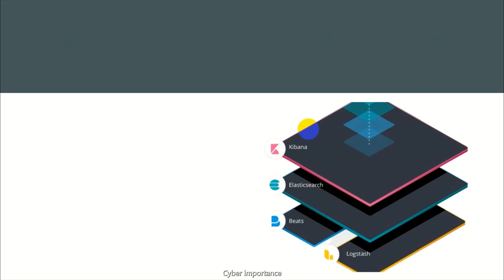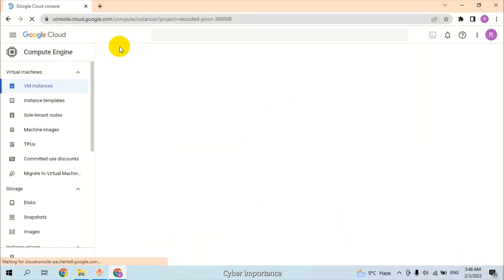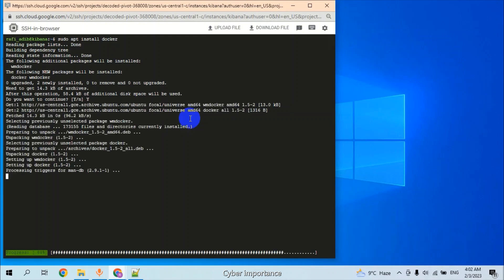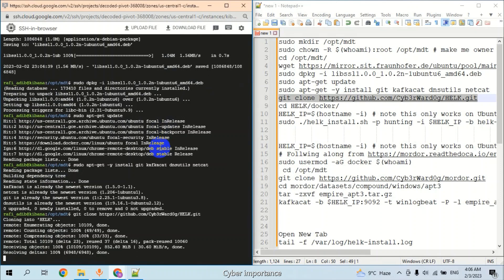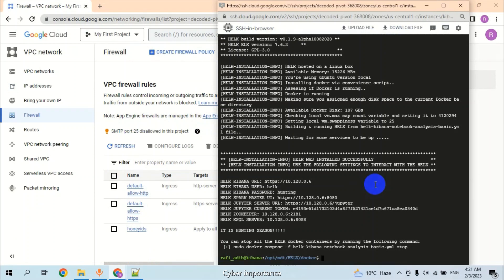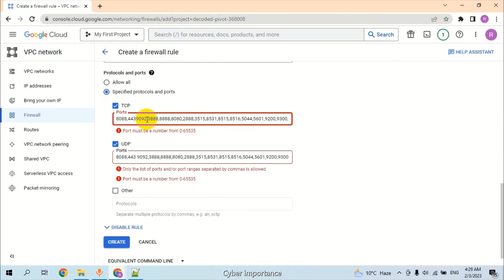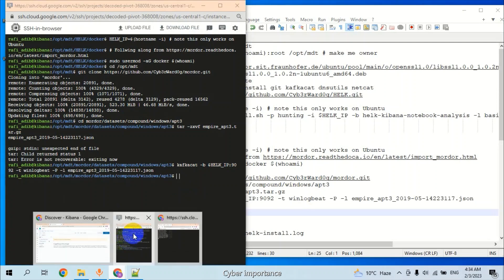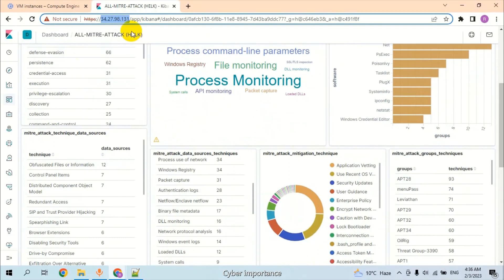Elasticsearch Kibana installation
How to install Elasticsearch Kibana on Google Cloud Platform?
install ELK on Ubuntu 20.04 LTS gcp virtualization linux firewall visulization logstash security elastic search , what is elasticserach,
Username: helk
Password: hunting